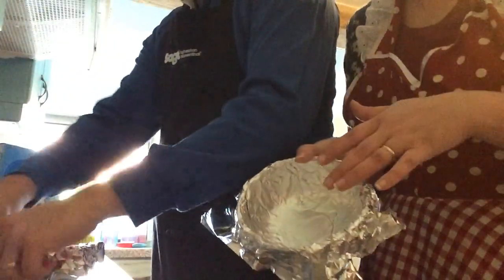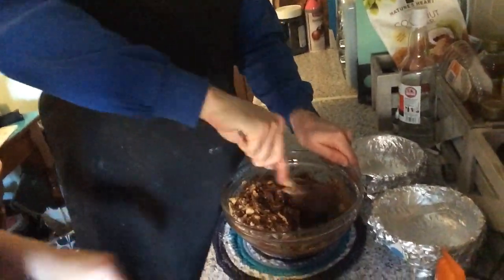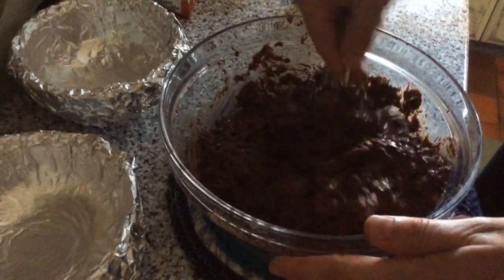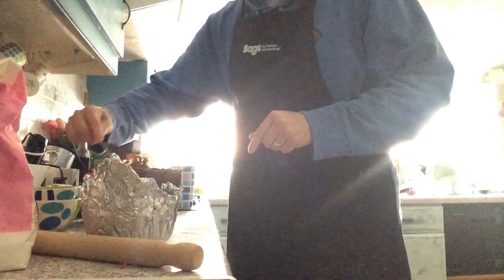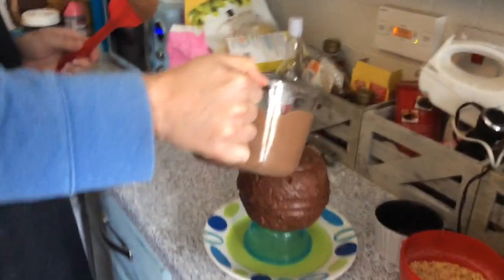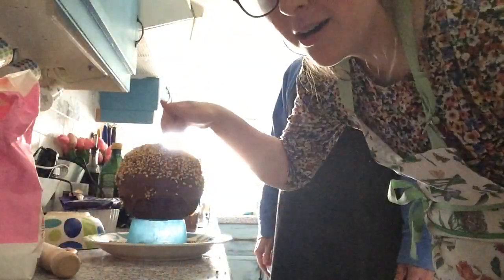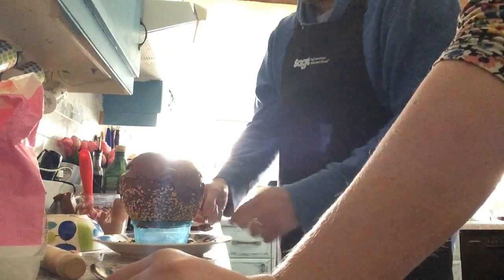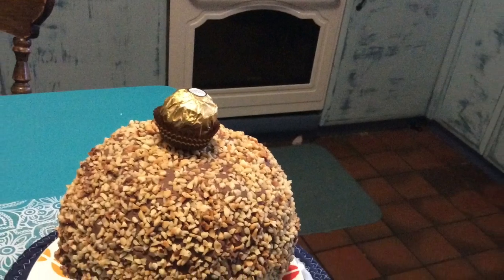How To Make A GIANT ‘Ferrero Rocher’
Join us step by step